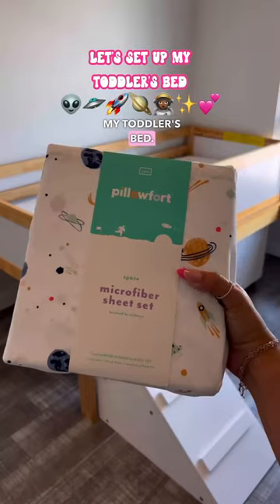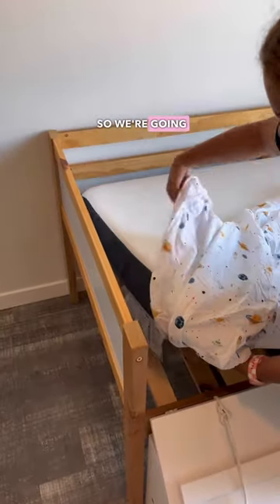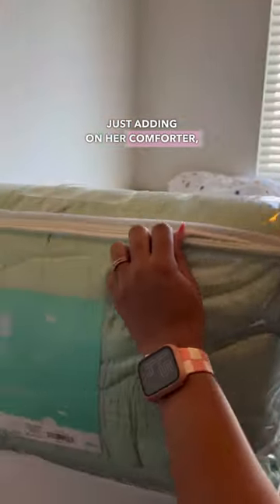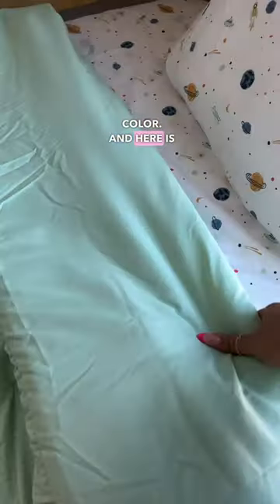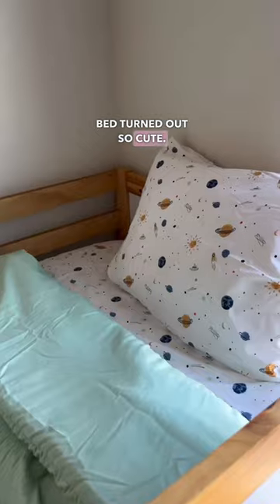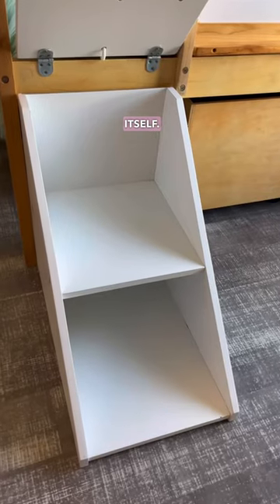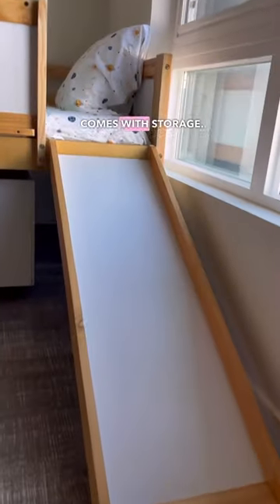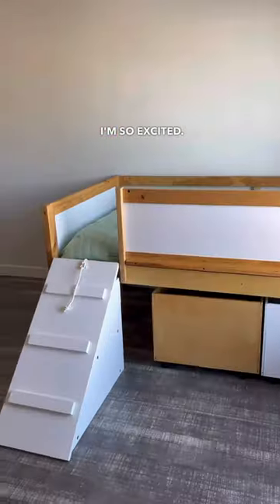Space themed loft bed 🚀👽✨🪐